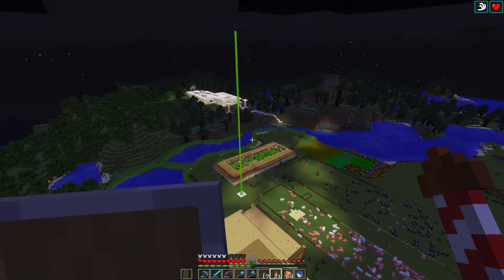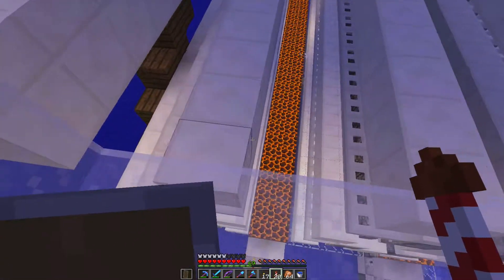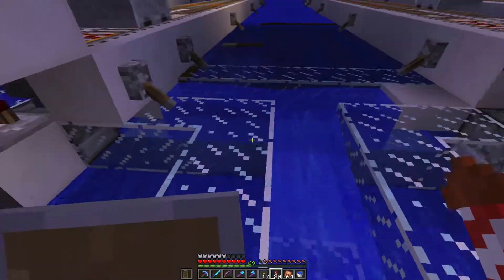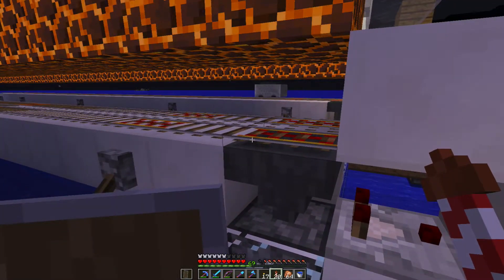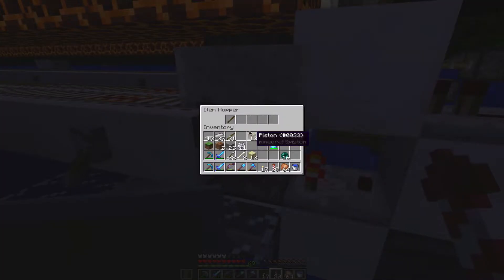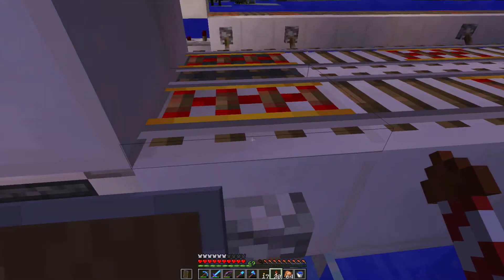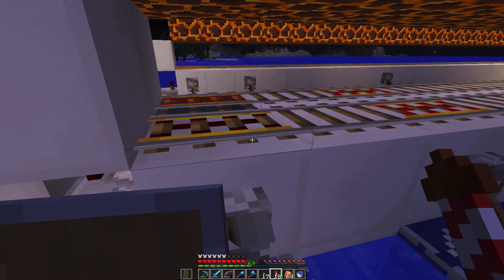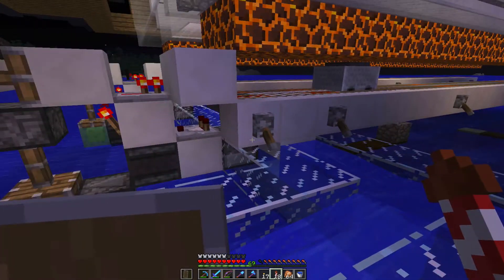Pandora world ilmango creeper farm problem!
Help me figure out what is wrong with my creeper farm that ilmango shows how to build. Link to ilmango's video I'm following

Also a shout out to Gruva Guy for pointing this design out to me - if you've not checked out Gruva Guy's channel please do! He's helped me learn A LOT about Minecraft and is always willing to help.